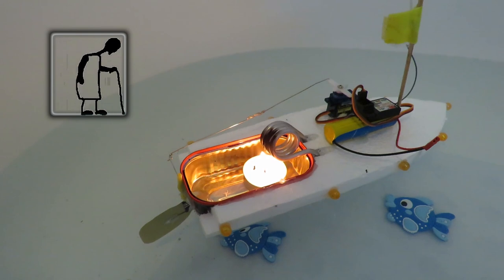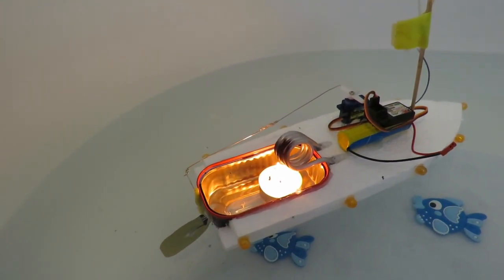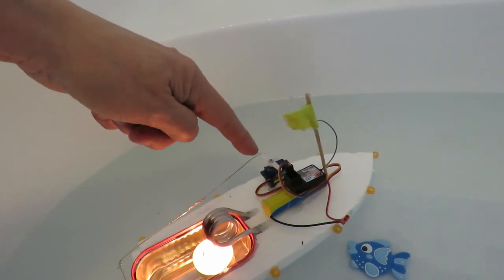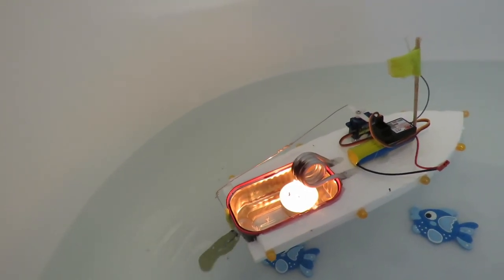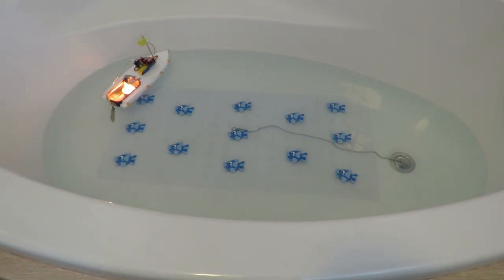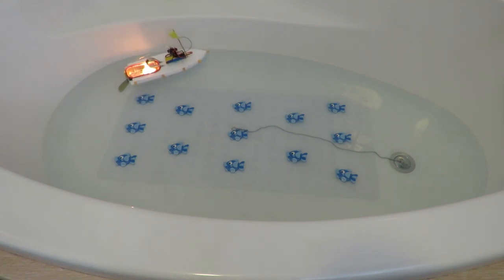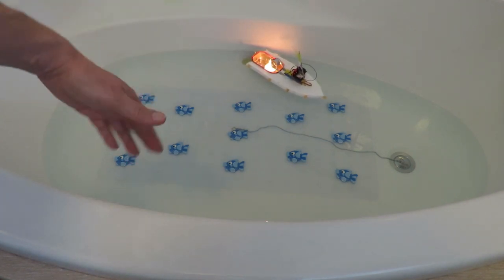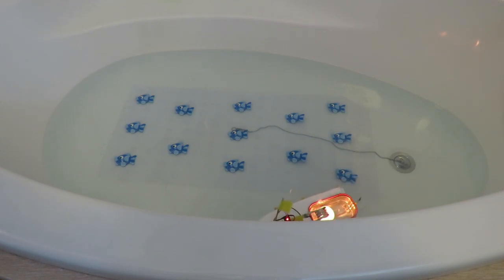Pop Pop Mackerel tin boat in the bath RC shorter video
Pop Pop Mackerel tin boat in the bath RC

Main Components
Aluminium tube
Aluminium Mackerel tin
Tea light
Scrap foam packaging

FlySky FST4B transmitter
FlySky FS-GR3E 3ch receiver
SG90 9G micro servo
3.7 volt battery
Paperclips
Scrap aluminium for the rudder